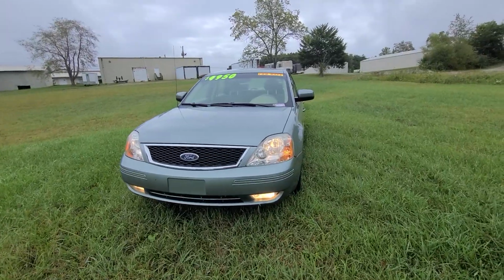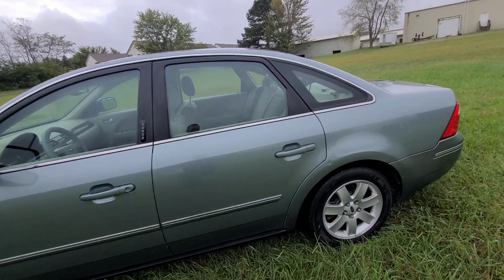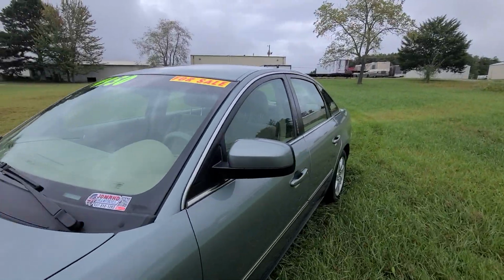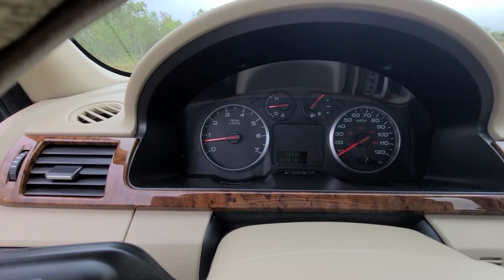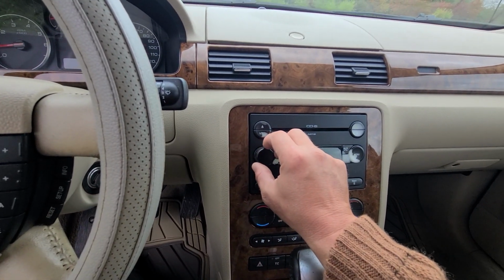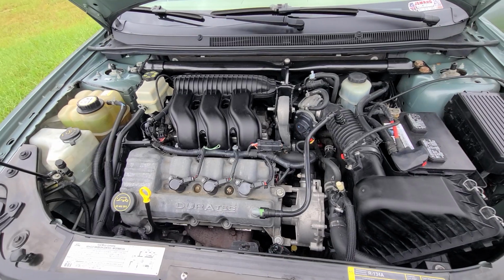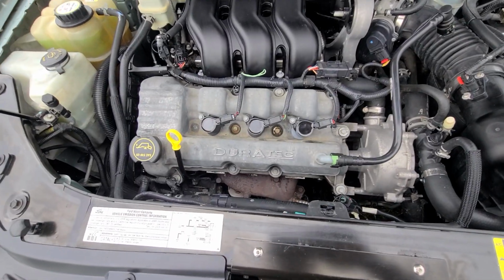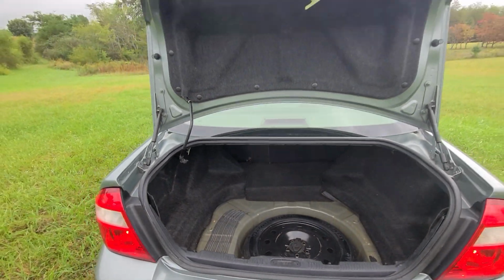SOLD 2005 Ford Five Hundred very nice and clean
2005 Ford 500. 175,700 miles .excellent condition ,oil changed, New Air Filter, New Fuel Filter. new engine mounts,new spark plugs,new spark plug ignition coils ,new EGR valve, Fuel Pressure Valve new ,new tie rod ends inner and outer left side and right side new , Tie Rods inner & outer new Right & lef sides. AC working. new shock struts & coil spring assembly right and left sides ,new control arms left and right with ball joint and bushings assembly ,new sway bar links left and right,Alignment. runs grate .EVERY THING WORKS ON THIS CAR
WE HAVE MULTIPLE LOCATIONS ACROSS USA
Crossville, Tennessee
Shoreline, Washington
16017 Aurora Ave N Shoreline, WA 98133

87 Dryke Rd Sequim, WA 98382